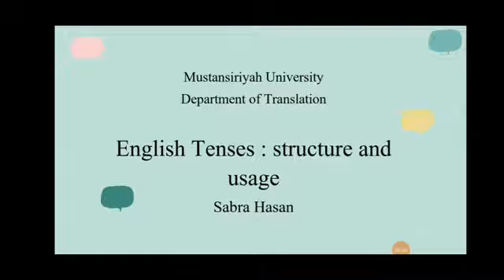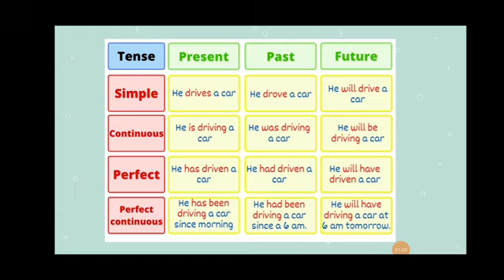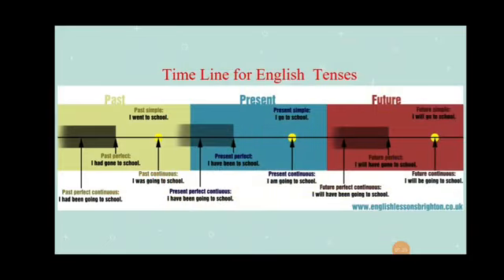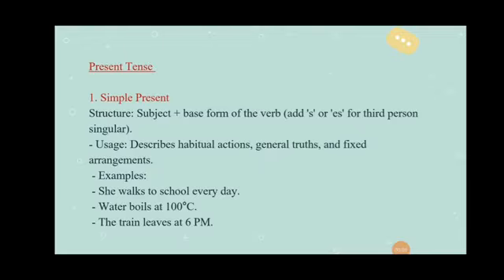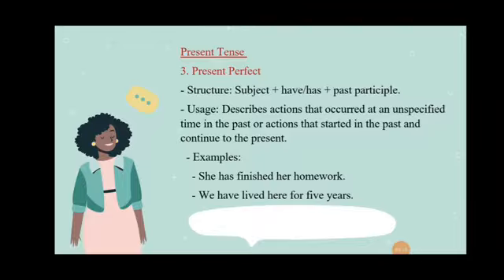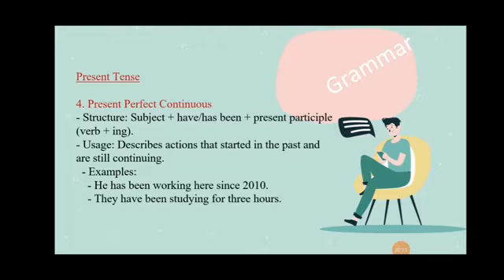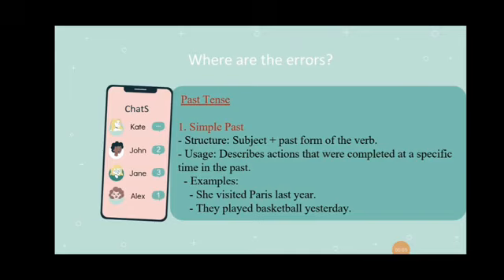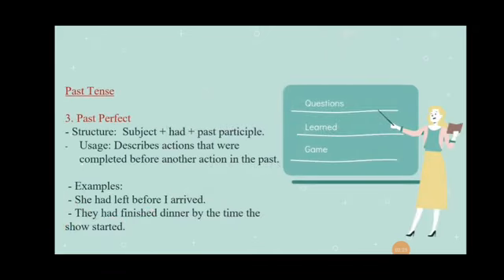Structure of English Tenses, Part 1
structure and usage of English tenses